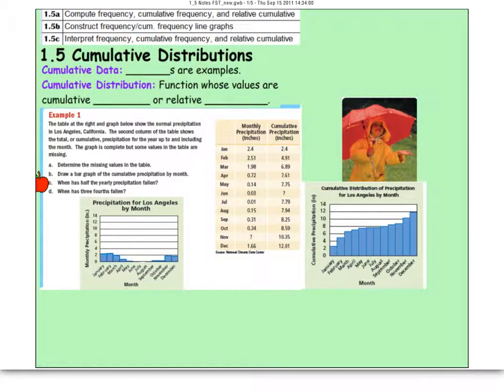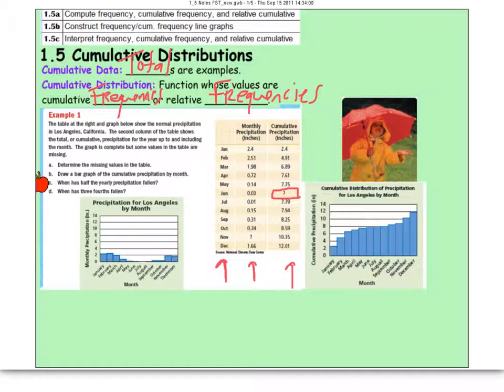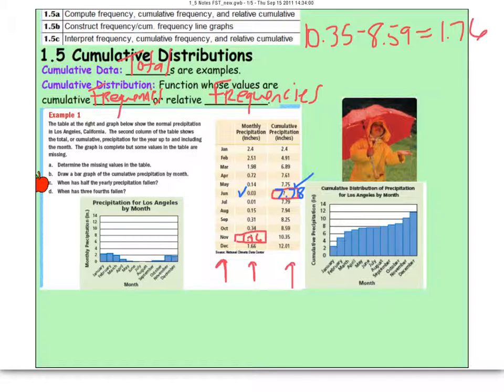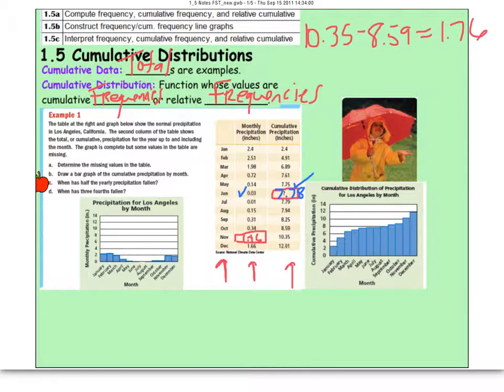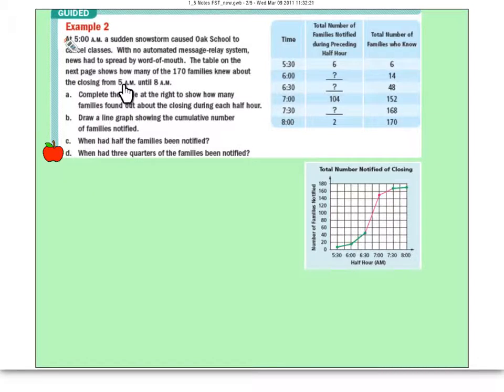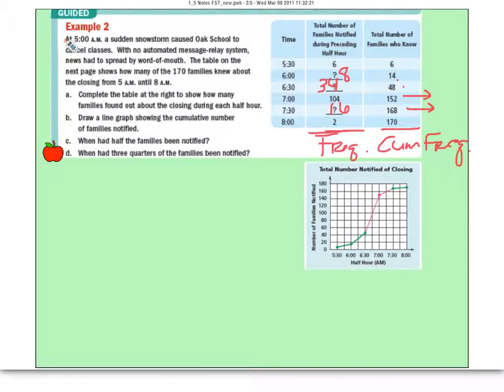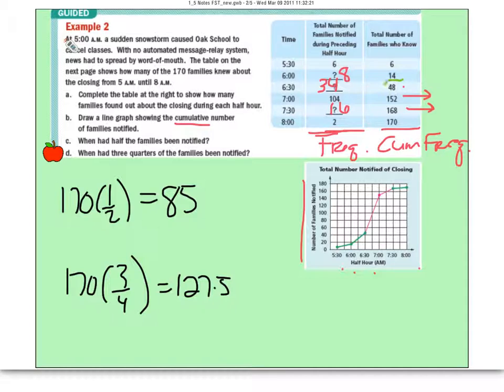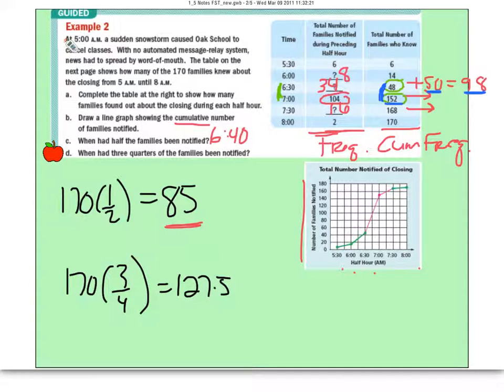1 5ac FST Notes